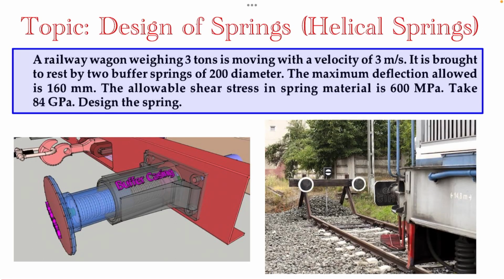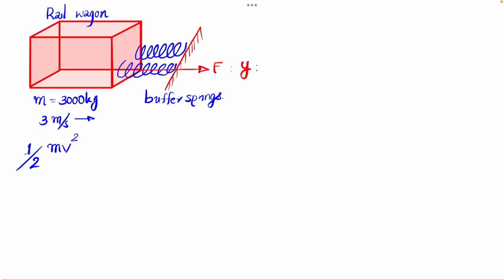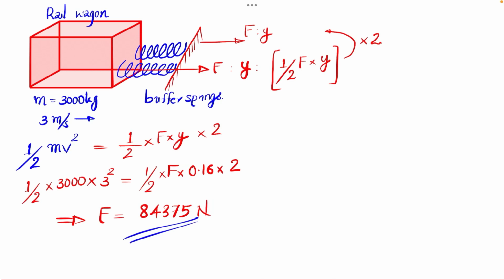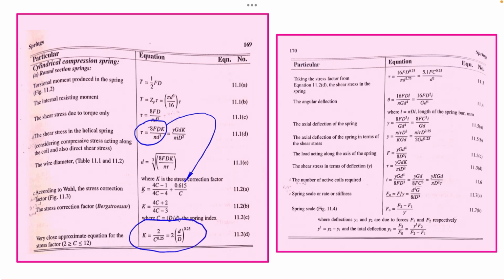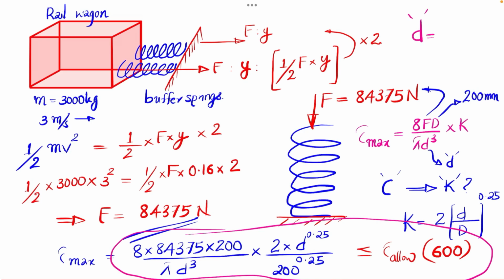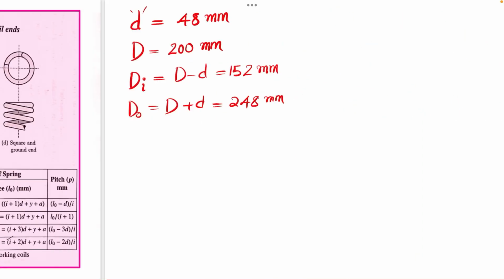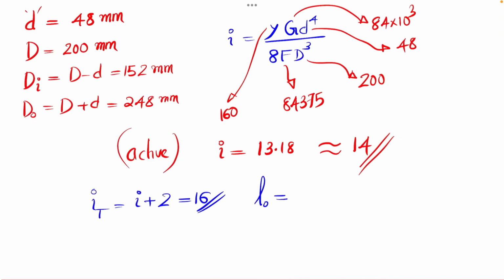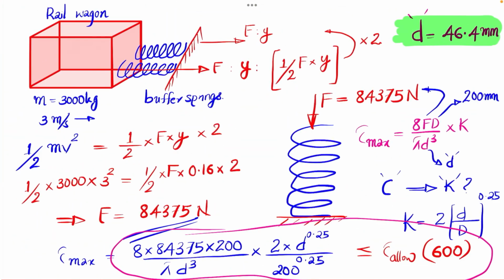Helical Spring Design - Problem 2